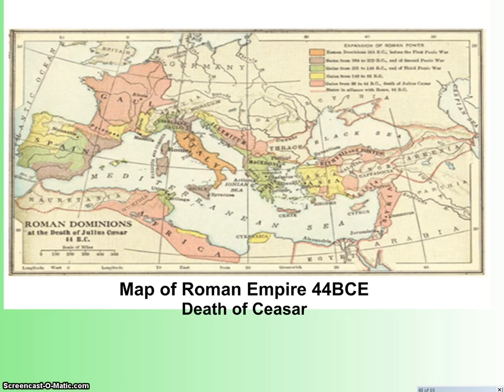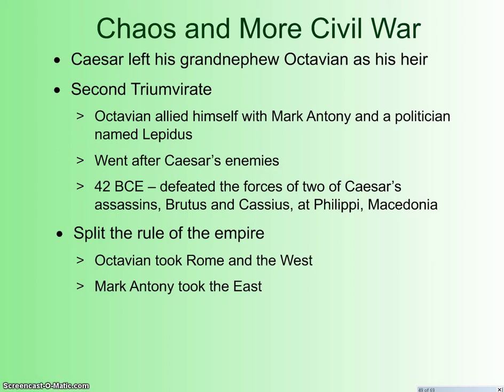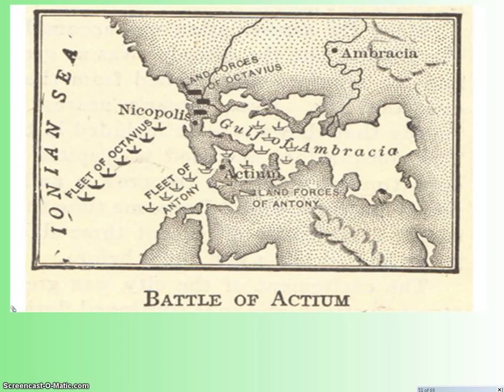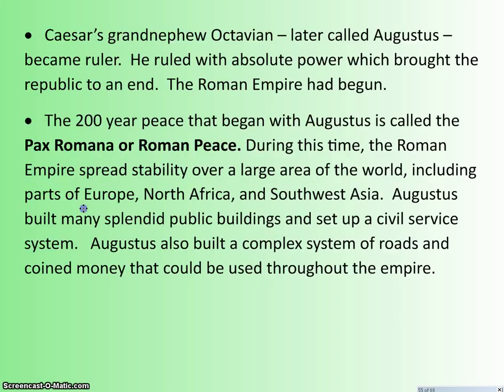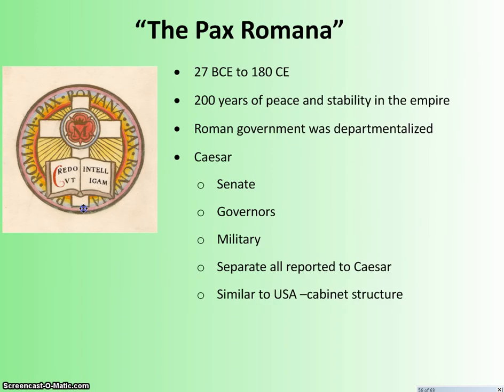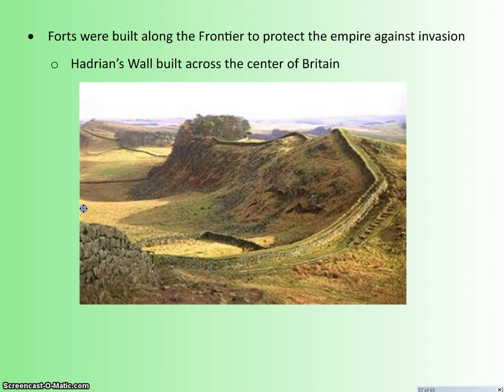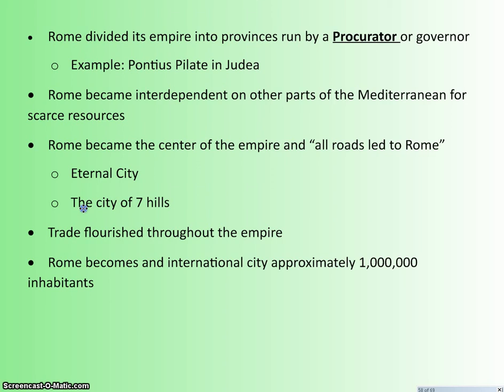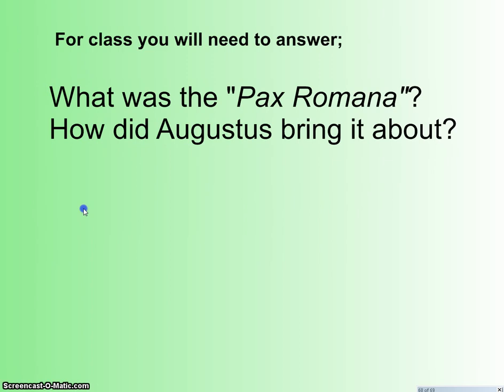Age of Augustus